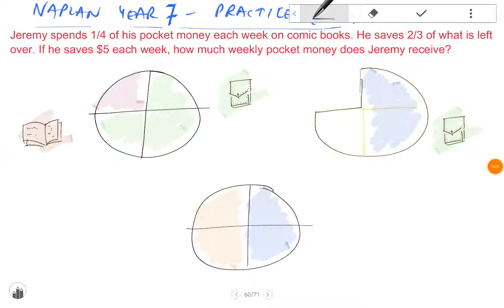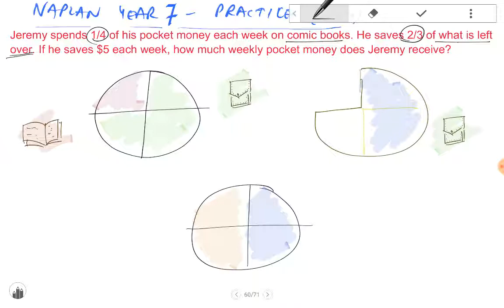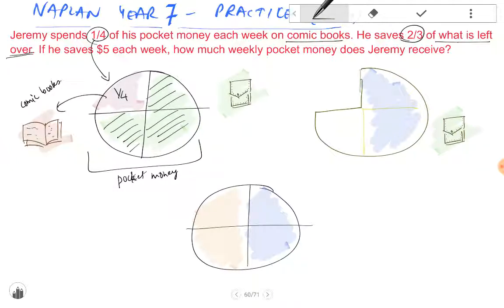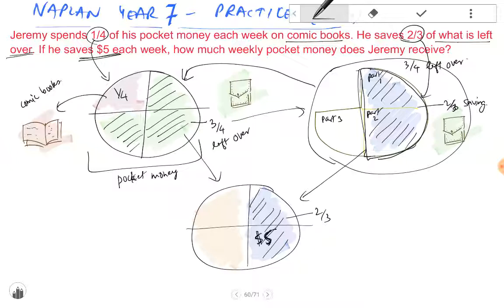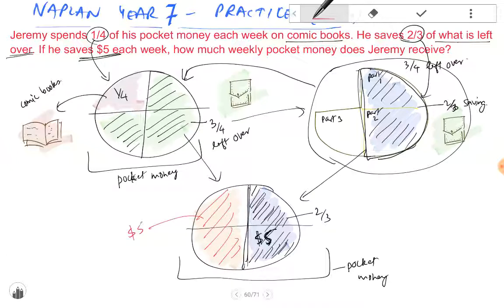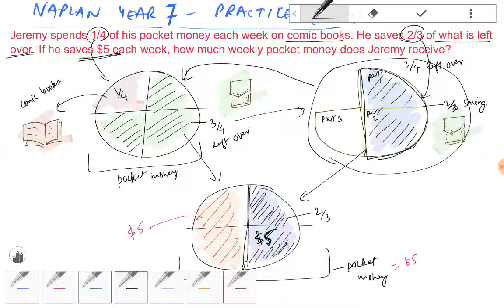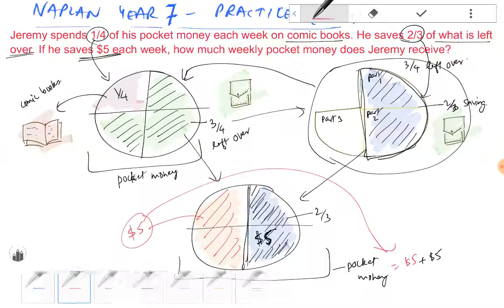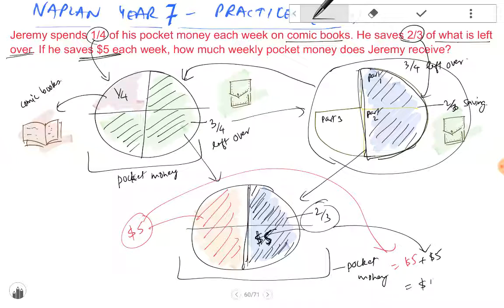Naplan year 7 how to solve complex fraction problems selective year 6 & 7